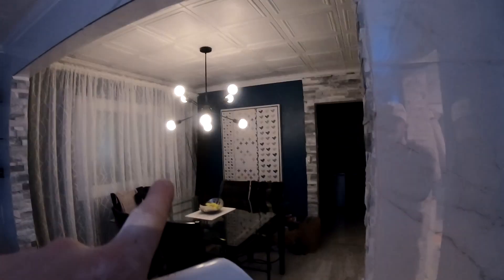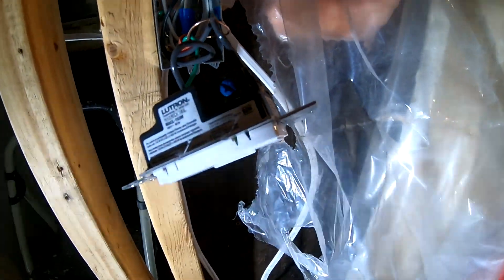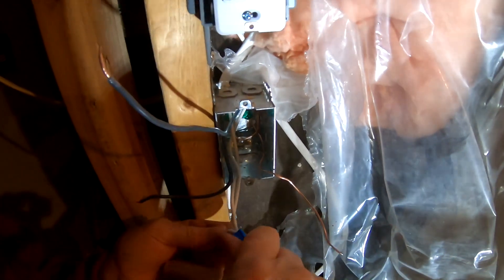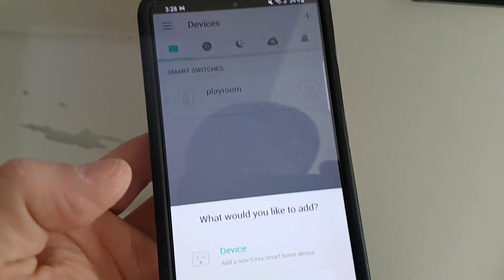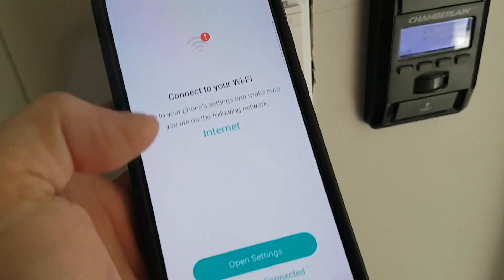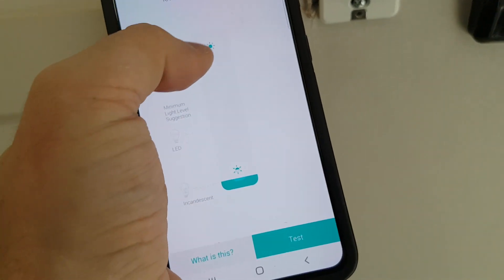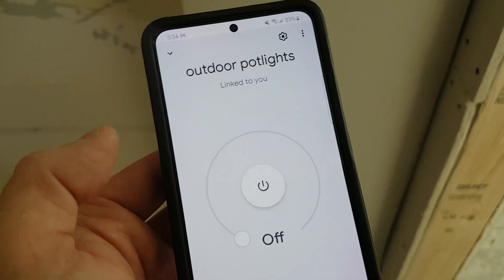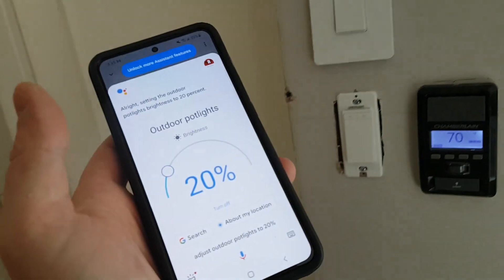How to Install Kasa TP link Wireless Dimmer Light Switch into receptacle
- If you have a hiss coming from your Dimmer light switch, it's time to replace it. Today we swap out a lutron dimmer for a Single Pole Kasa TP-link Smart WIFI Light Switch with a Dimmer. We will also configure it within your app and hook it up to google home for voice control and scheduling.

Single Pole Kasa Smart Wifi Dimmer Light Switch
Single Pole 3x Kasa Smart Wifi Dimmer Light Switch
3 Way 2x Kasa Smart WIFI Dimmer Light Switches